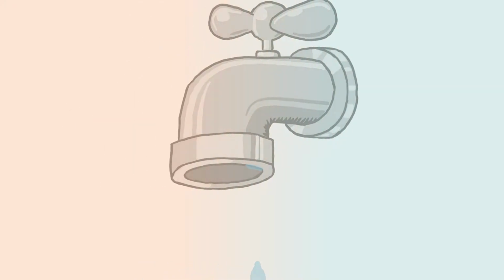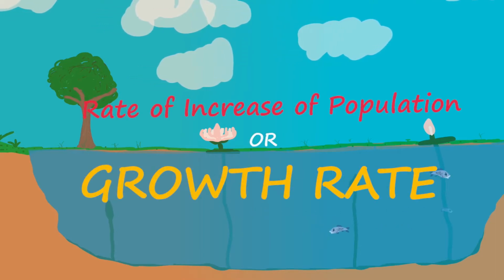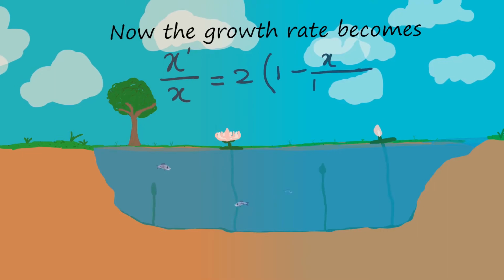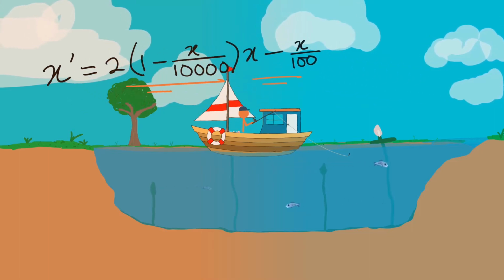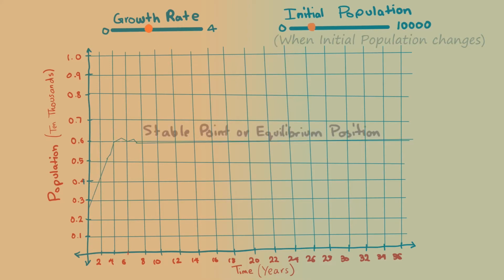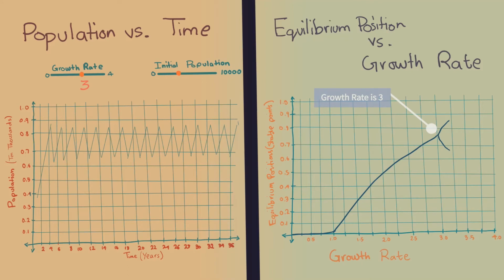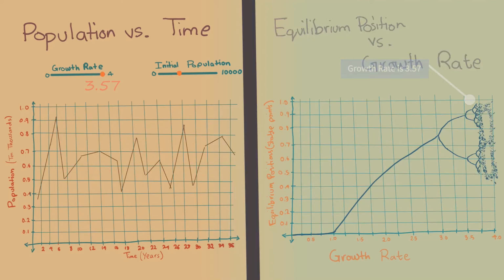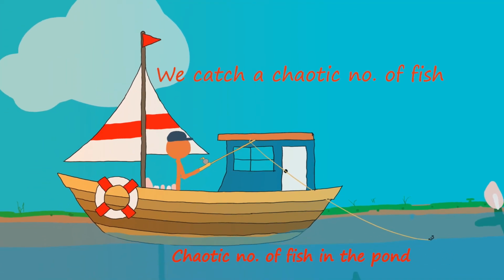Chaos Theory (Simplified) - Breakthrough Junior Challenge 2020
This video explains chaos theory in 3 minutes in a way such that anybody can understand the basics of chaos theory.

Animation Software used: Toon Boom Harmony 17 Premium

Video Editing Software used: Adobe Premier Rush 1.5